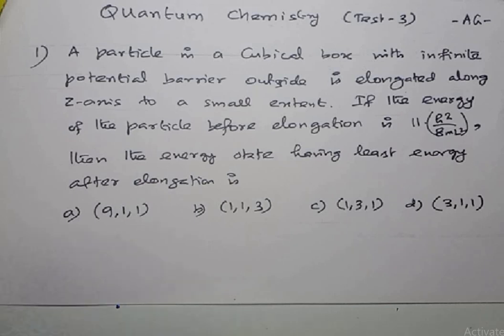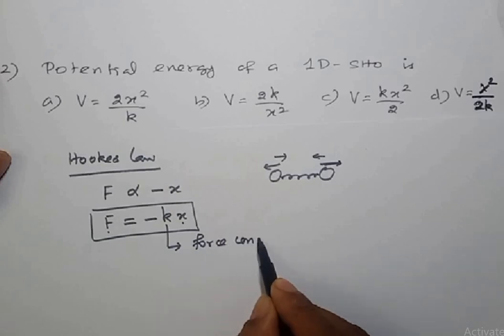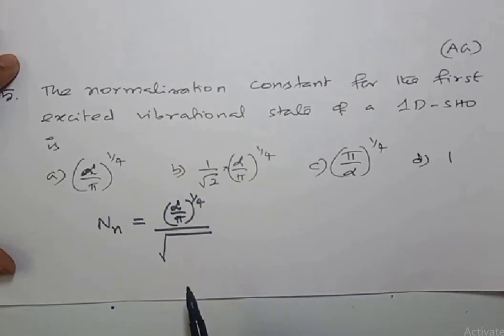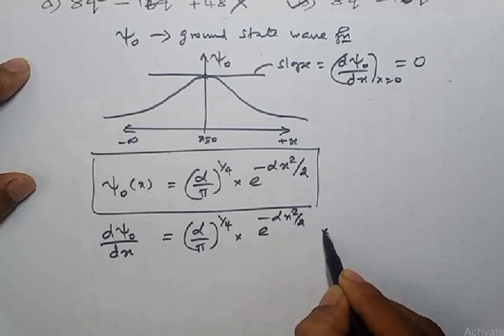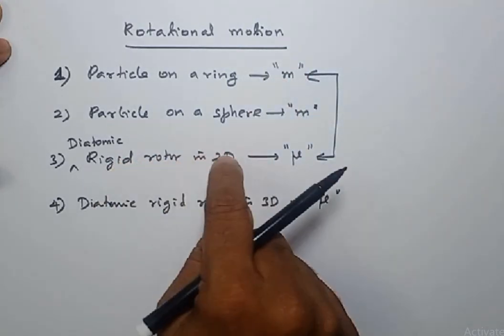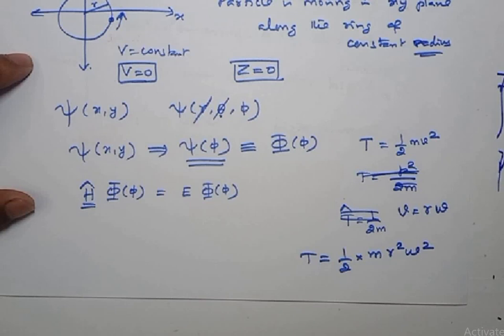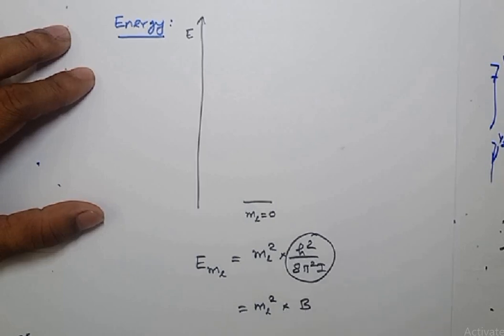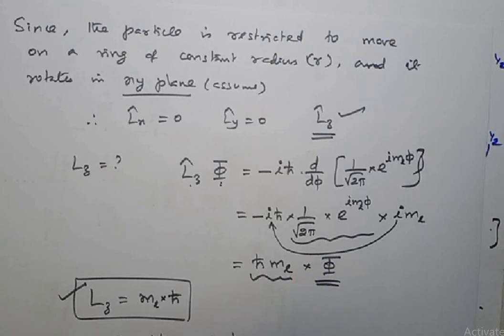MCQ - PART 3 - QUANTUM CHEMISTRY